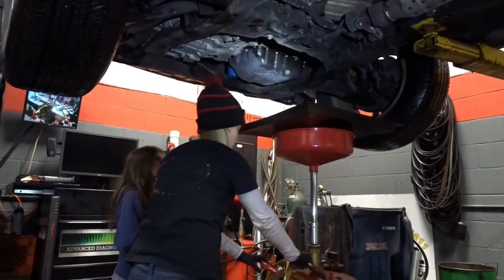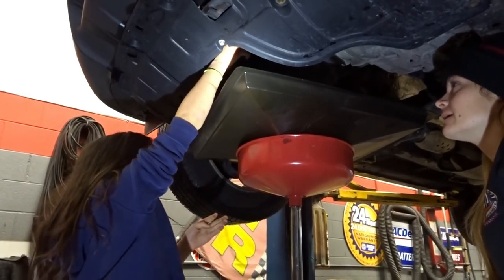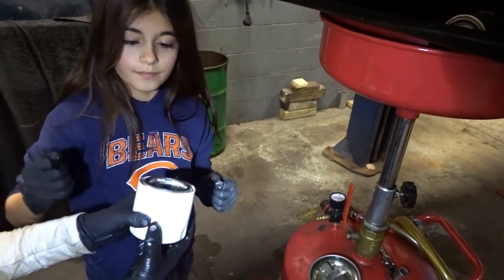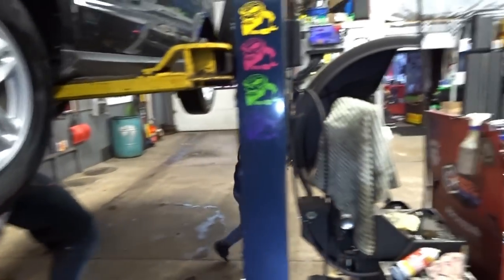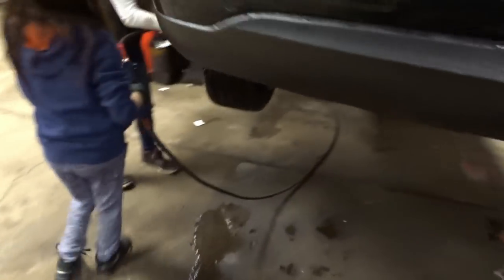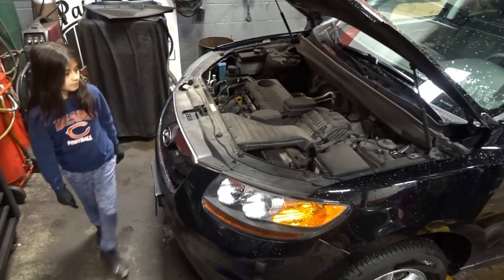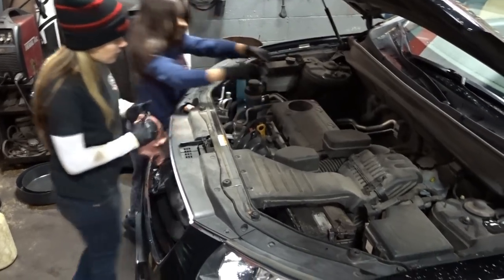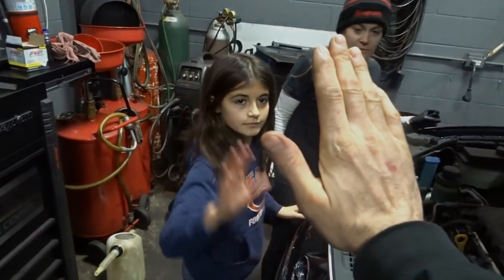TAKE YOUR KID TO WORK DAY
Had my daughter come to work today,
Just a fun little video of her knocking out her first oil change with Mom 😊.
2010 Hyundai Santa Fe
***Auto Shop Life***

Pass or Fail?

I think she did great!!

She also helped clean my office and swept the shop floors.
Made a good work days pay.
Good job Lydia, you can come help out @ the shop anytime.